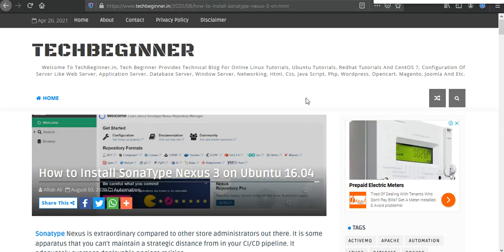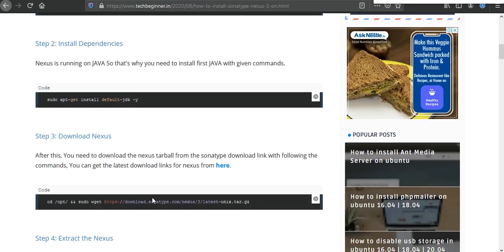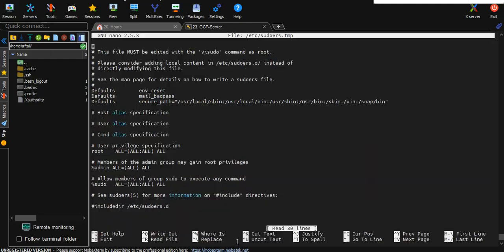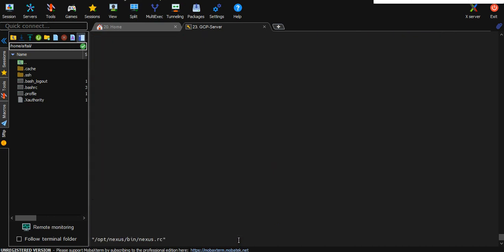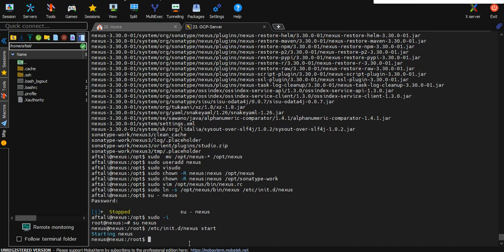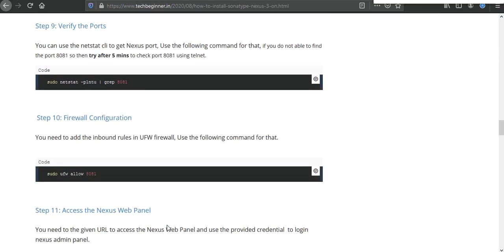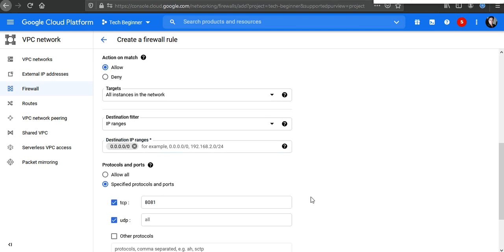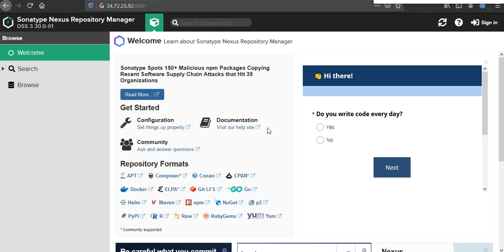Install Nexus on ubuntu 16.04 LTS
In this video, You will get information about nexus installation process.

Sonatype Nexus is extraordinary compared to other store administrators out there. It is some apparatus that you can't maintain a strategic distance from in your CI/CD pipeline. It adequately oversees deployable ancient rarities.